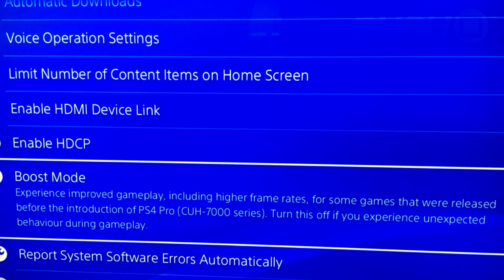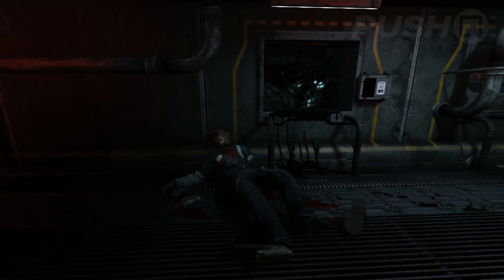PS4 Pro Boost Mode: How Firmware Update v4.50's Improving PlayStation 4 Performance | News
PS4 Pro's new Boost Mode is one of the secret additions that's appeared as part of firmware update v4.50, but it's arguably the most important. We quickly recap how Sony's supercharged hardware will improve old games without the need for patching from developers.